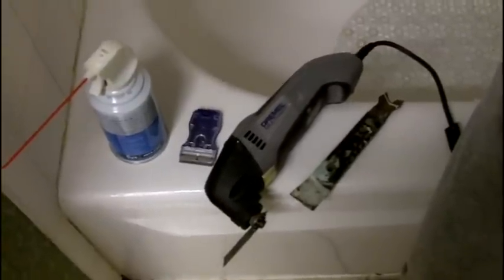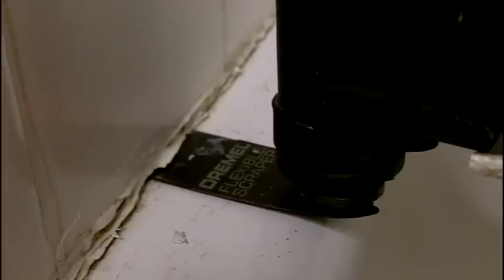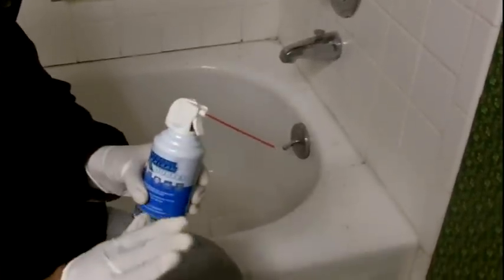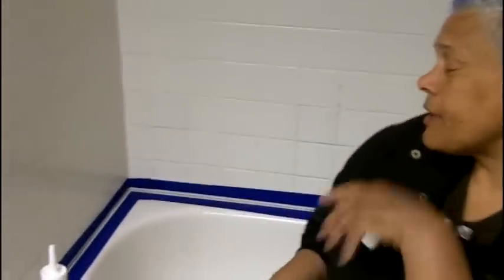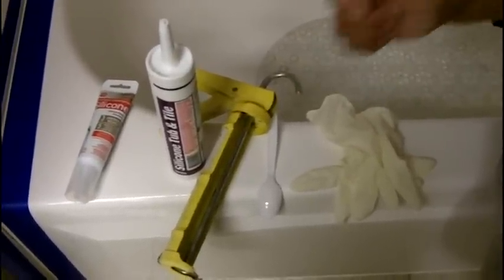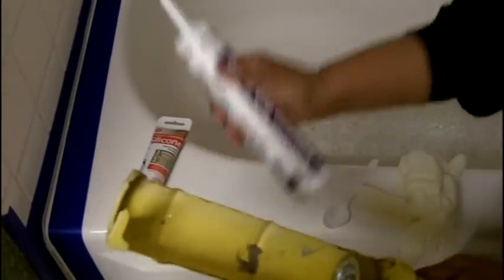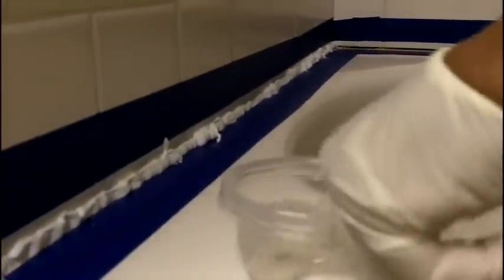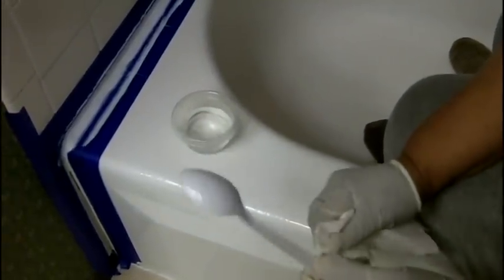How to Caulk a Bathtub with Beautiful Results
Leah from See Jane Drill gives step-by-step instructions on how to easily remove old caulking and install new caulk in a bathtub.  You can do this!

Links to tools and materials Leah used in this video:

Dremel Oscillating Multi-tool (comes with the scraper blade shown in the video)
G.E. Silicone Tub and Tile Caulk, White
Caulk Gun

Buy Leah a cup of coffee!

If you would like to support See Jane Drill and help us continue to offer lots of free DIY home improvement videos, here are 3 ways to contribute:

1.

Hand Tools:

Stanley 20-piece basic screwdriver set